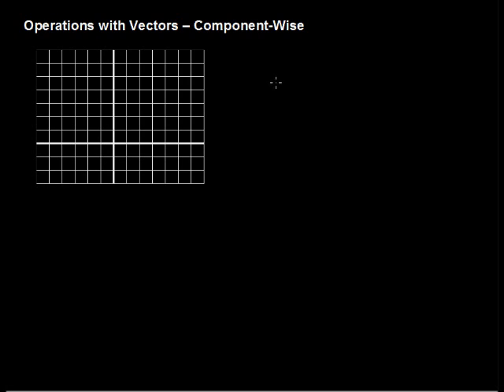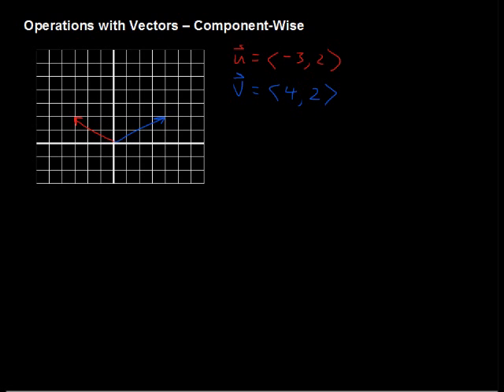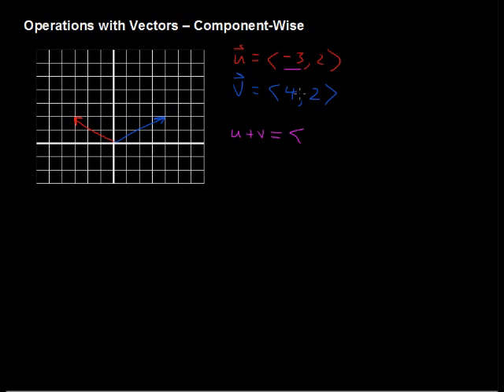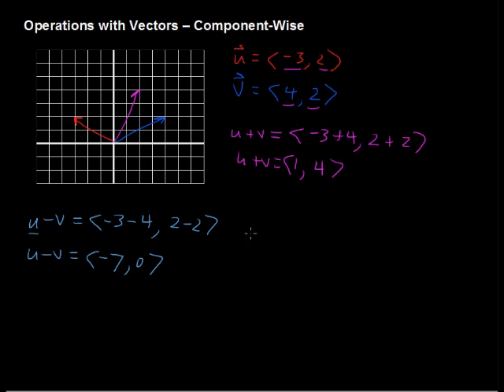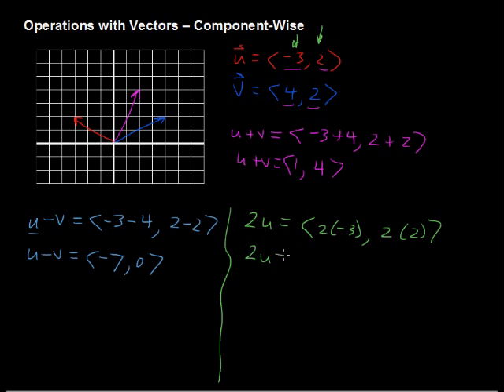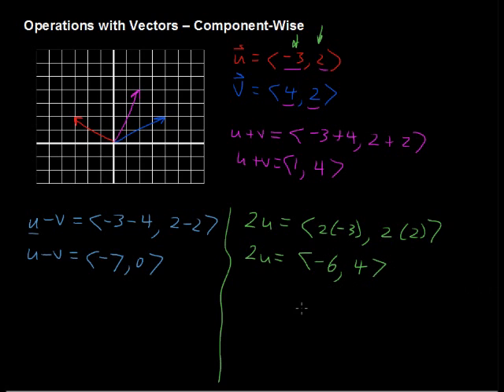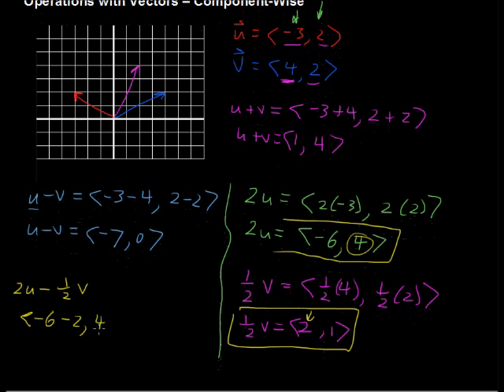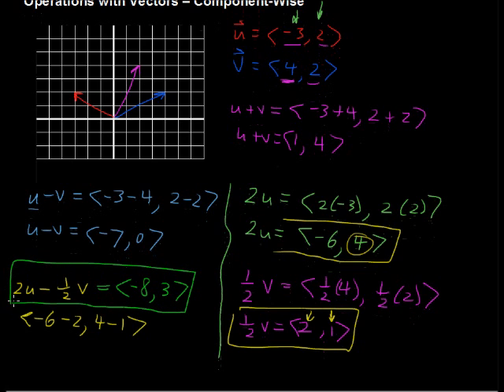What are Operations with Vectors -- Component Wise Explained - Algebra Tips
Looking for college credit for Algebra? with StraighterLine. What are Operations with Vectors -- Component Wise Explained - Algebra Tips. Perform basic operations with vectors graphically and component-wise.